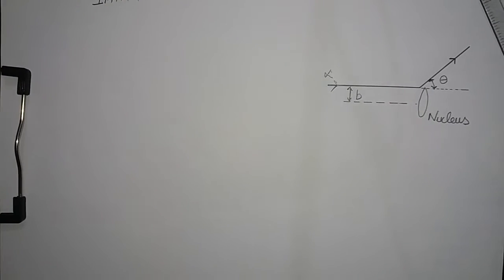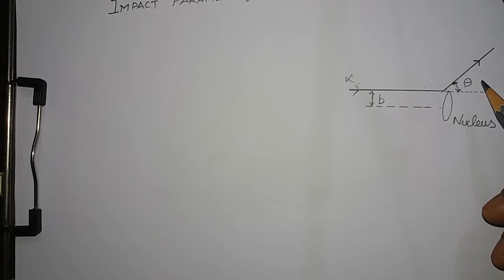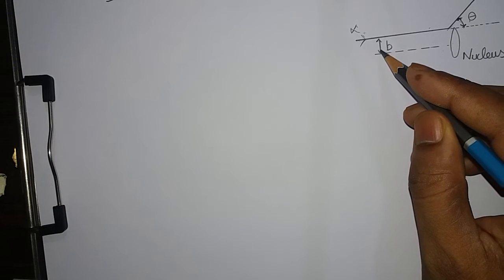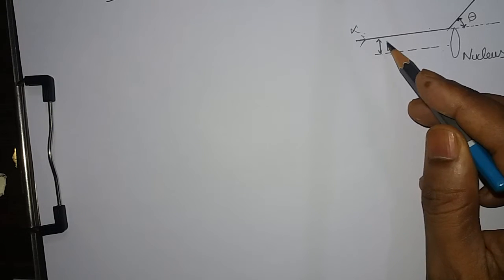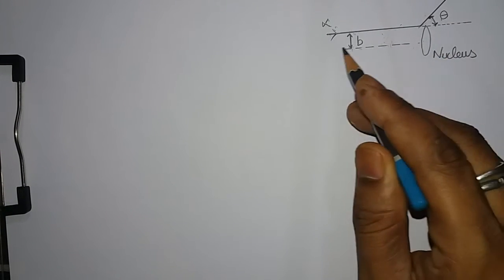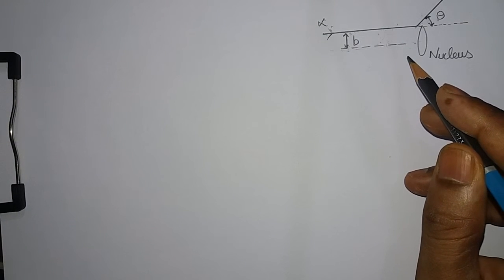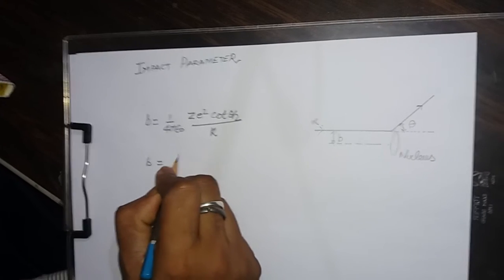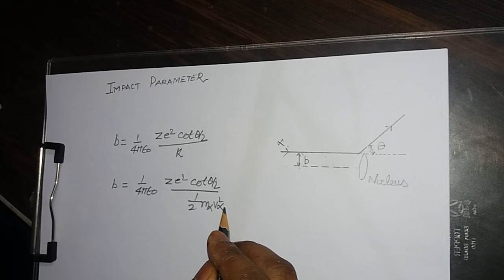Impact Perimeter || Class XII || By: Mr. Bipin Kumar Singh